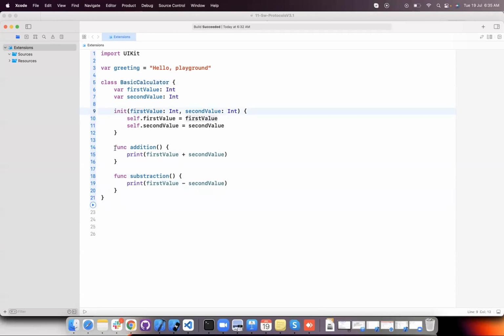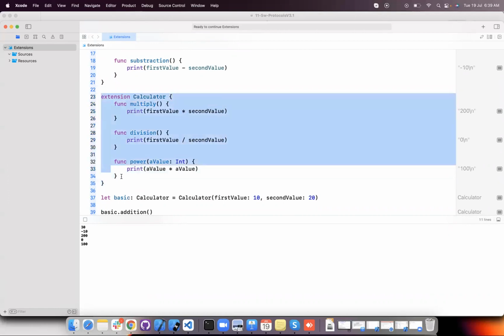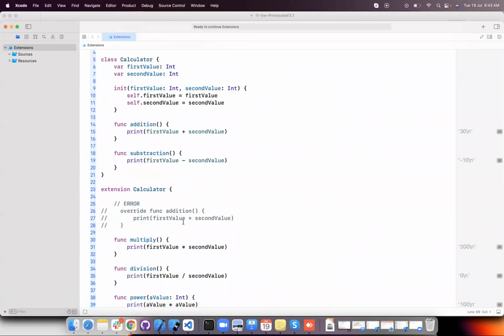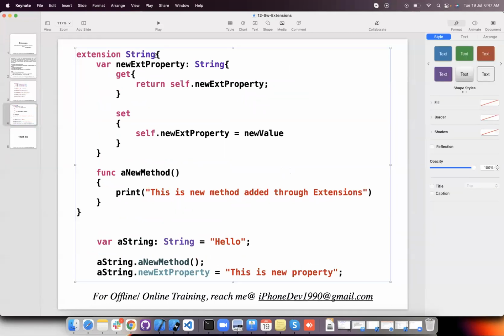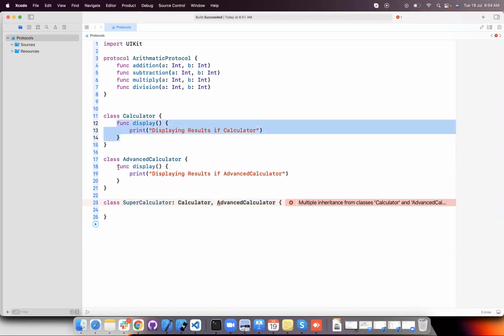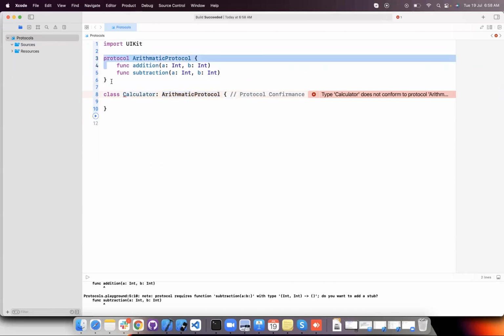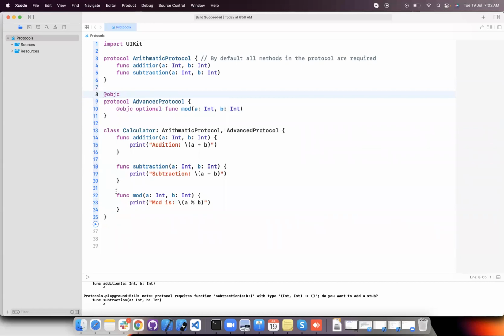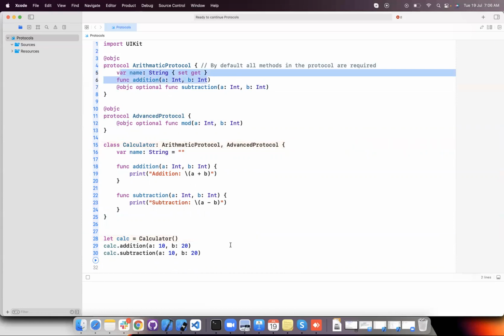Day#15- Coding for Non Coders - Extensions and Protocols in swift - iOS Realtime Training Hyderabad